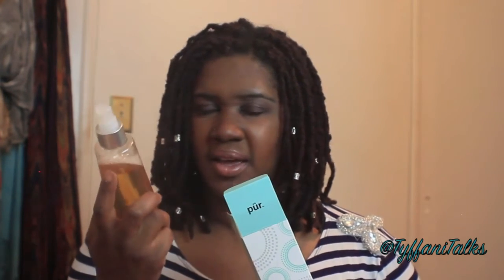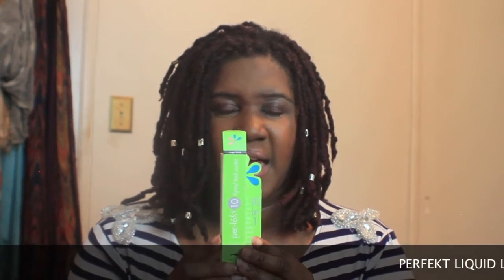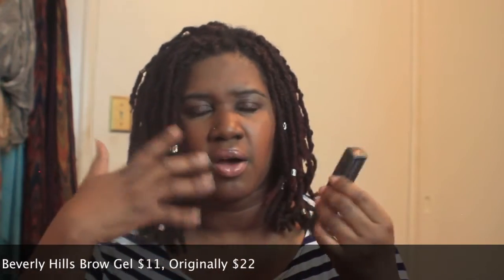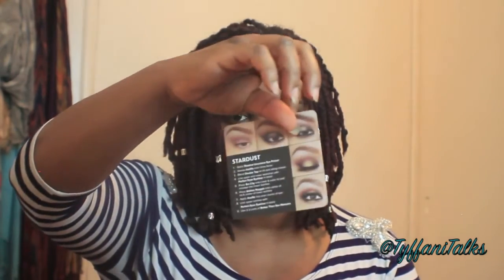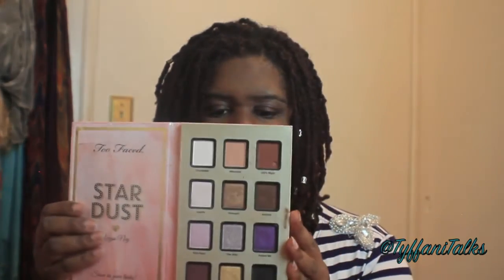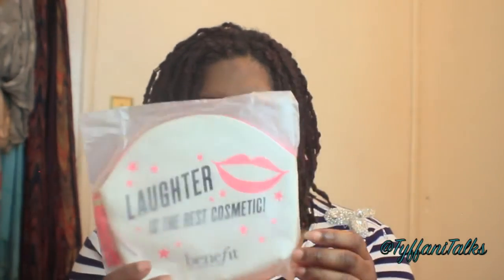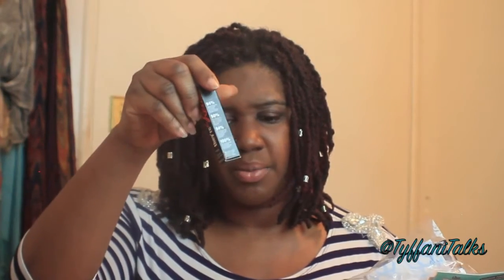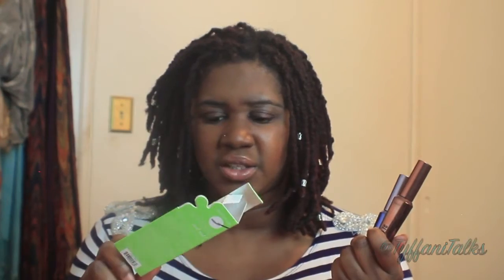Ulta 21 days of beauty!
Products I mentioned:
Japonesque Primer
Pur Mineral Miracle Mist
Perfeck Lash Curler
Becca Ever-matte Primer
Too Faced Star Dust Palette
Mally's Face Defender

*Other items I purchased
CK brow Gel Duo
Becca Poured Highlighters
Tarte Shadow Palette

Products I'm Wearing:

💜Face
bareMinerals Golden Deep Matte
Anastasia Tinted Brow Gel
Shea Moisture Mandalay Dusk Bronzer
Pur Minerals Miracle Spray
Mally's Face Defender

💜Checks
Becca Topaz Highlighter
bareMInerals Aphrodisiac

💜Lips
Primp Lipstick by Julep
Marvelous Moxie Diamond Glaze lip gloss

Fashionably Yours,

Tyffani💋